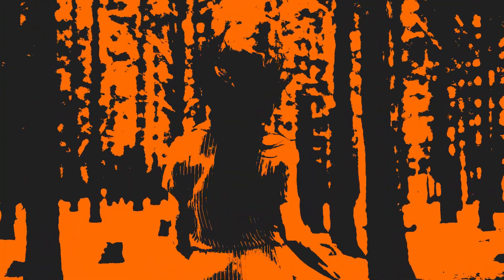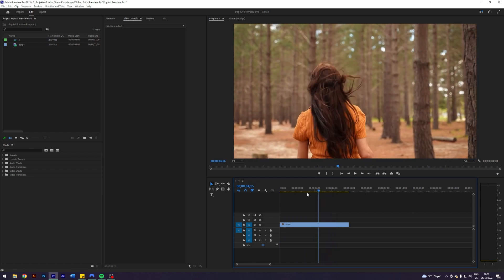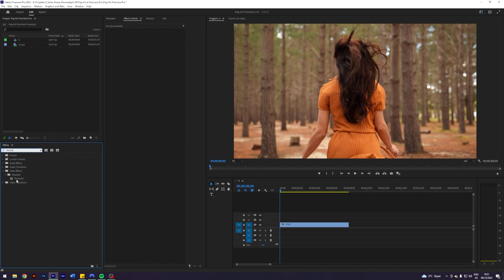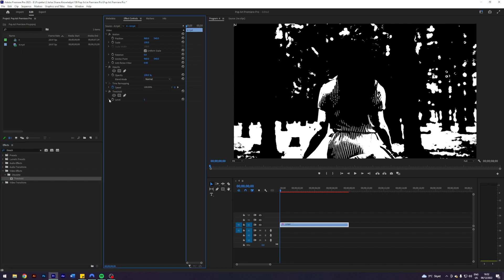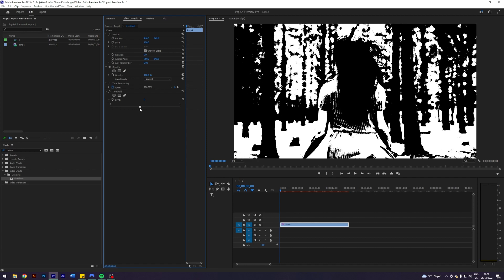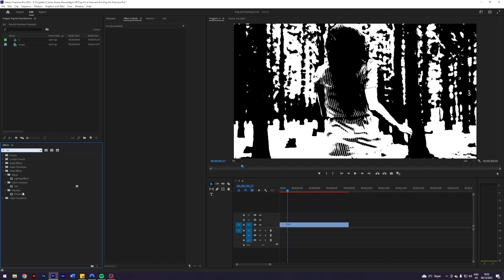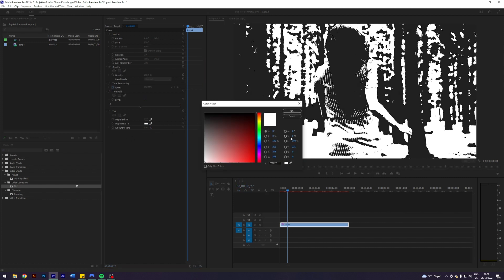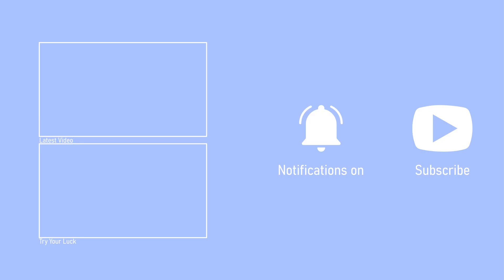Pop Art Stylized Look in Premiere Pro | Adobe Premiere Pro 2023 Tutorial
How to create a Pop Art Stylized Look in Adobe Premiere Pro 2023 Tutorial

✗ Timestamps:
00:00 - Intro
00:18 - Applying Threshold Effect
01:01 - Applying Tint Effect
01:26 - Outro

Effects covered in this tutorial: Threshold, Tint

🔊Music
✗ lukrembo - jay